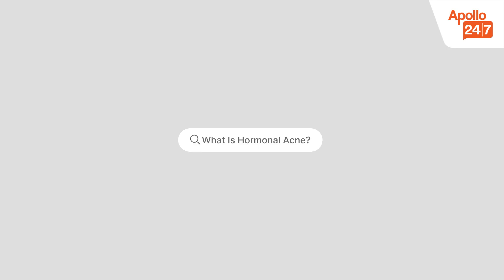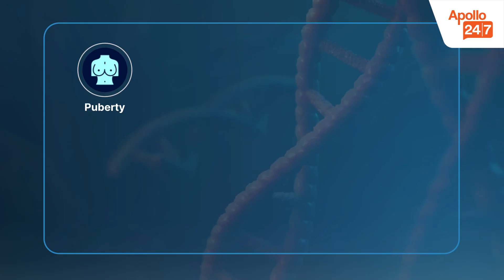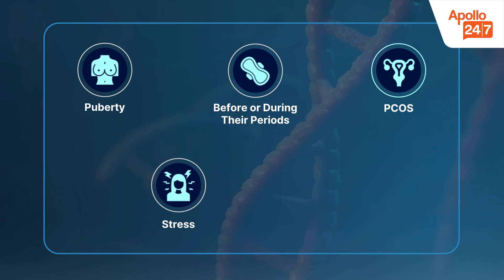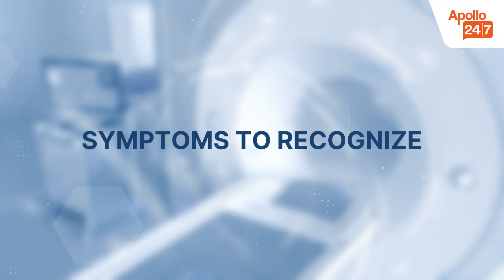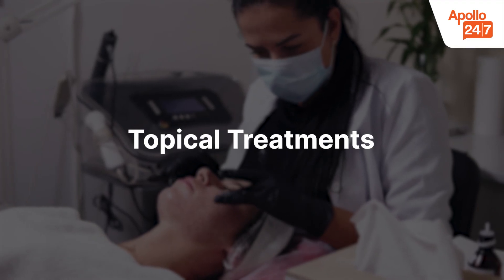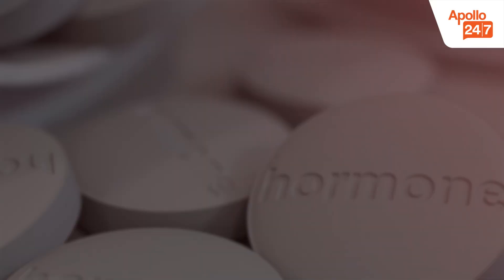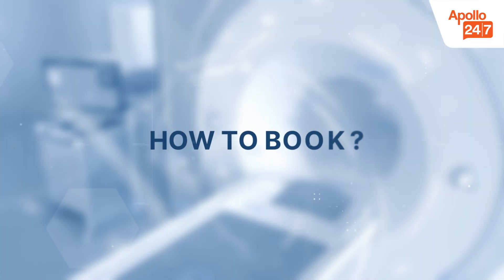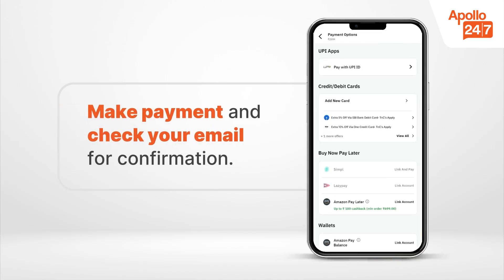Hormonal Acne: Why It Happens & How to Treat It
Persistent breakouts that keep appearing around your jawline, chin, or cheeks may not just be “normal acne” — they could be hormonal acne. This type of acne is triggered by hormonal imbalances that affect oil production, skin cell turnover, and inflammation.

In this video, we’ll break down everything you need to know about hormonal acne:
-What causes hormonal acne
-How to identify hormonal acne
-Symptoms to watch for
-Effective treatments that work
-The role of diet, stress management, and skincare routines
-When to consult a dermatologist or get tested

Time Stamps:
 00:00 – Introduction
 00:20 – What Is Hormonal Acne?
 00:41 – Common Causes of Hormonal Acne
 01:20 – Symptoms & How to Identify It
 01:38 – Treatments That Actually Work
 02:17 – Lifestyle & Skincare Tips
 03:10 -- How to Book

If your acne is persistent, painful, or linked with irregular periods, weight gain, or hair growth, it may be connected to hormonal conditions like PCOS or thyroid imbalance. To find the root cause, you can book Hormone Tests (Testosterone, LH, FSH, Thyroid Profile, etc.) directly through the Apollo 24|7 app for convenient home testing.

Clear skin starts with understanding your body — addressing the hormonal triggers can make all the difference. Don’t wait for symptoms to get worse. Early detection = better protection.

How to book  - Booking a Hormonal test online through Apollo 24|7 is a simple and convenient process, Click here to book now:

and follow these steps:
Step 1 - Log in or register on the Apollo 24|7 apps.
Step 2 - Search Hormonal Test’ and open the test page.
Step 3 - Click Book Now and enter patient details.
Step 4 - Confirm contact and address for sample collection.
Step 5 - Select a convenient date and time for sample collection.
Step 6 - Make payment and check your email for confirmation.

Once you book your test on Apollo 24|7 app, a certified phlebotomist will reach your home within 30 minutes to collect your blood sample.

Take control of your health today. You can easily book a Hormonal test from the comfort of your home through the Apollo 24/7 app.